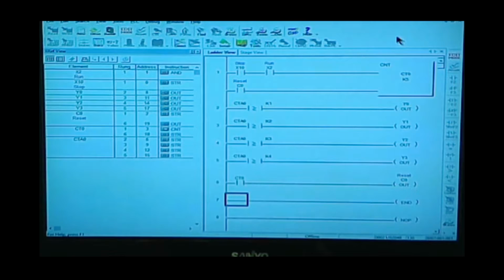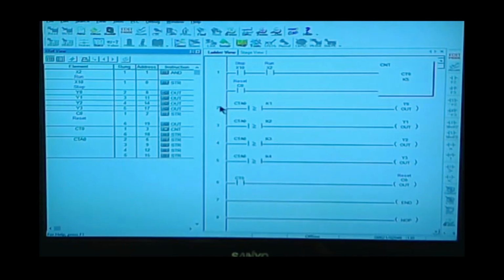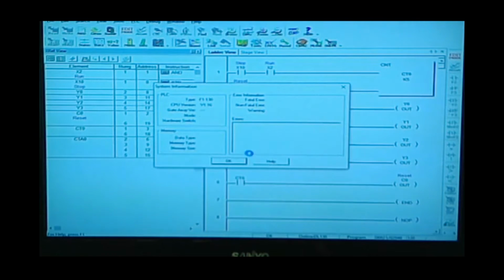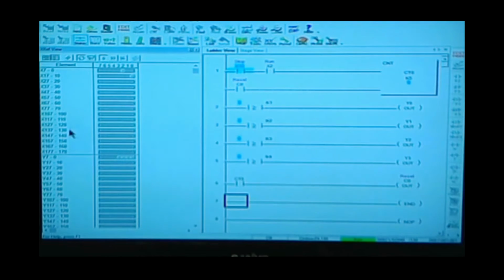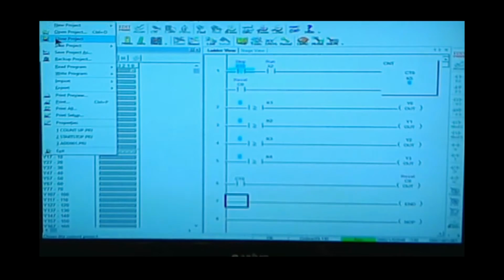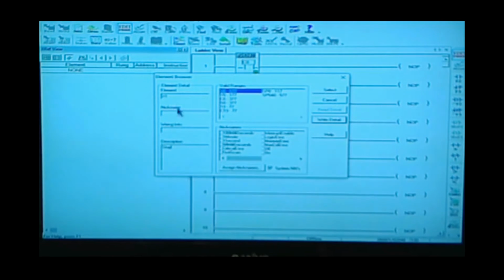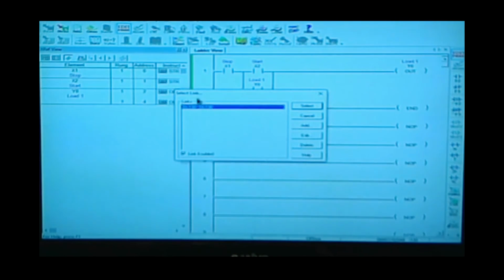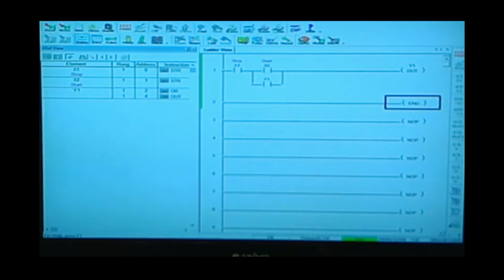Simple Programming DL